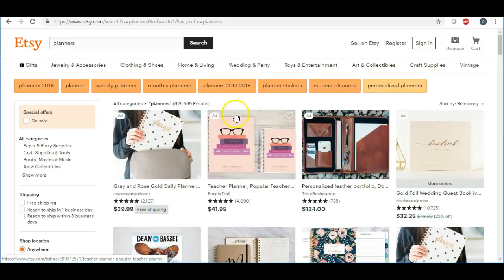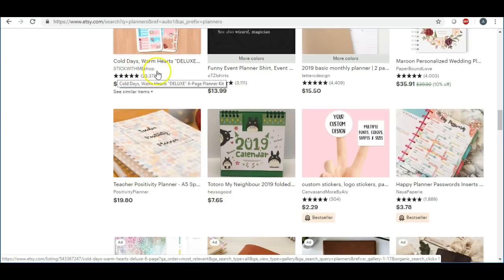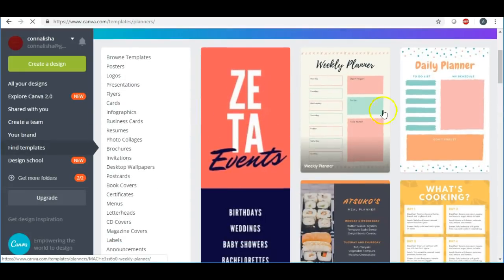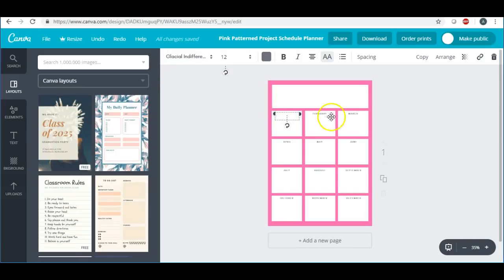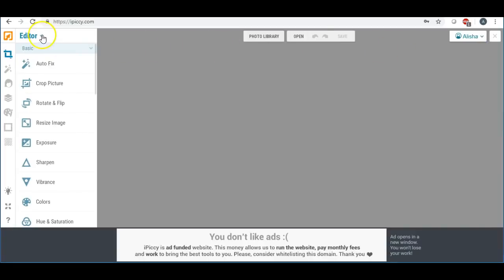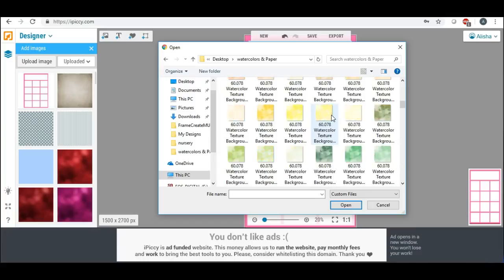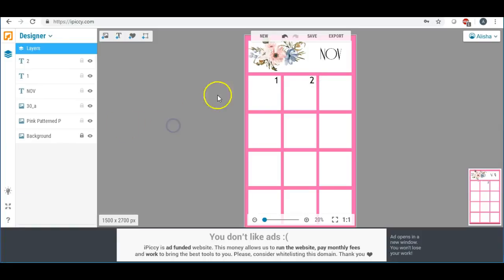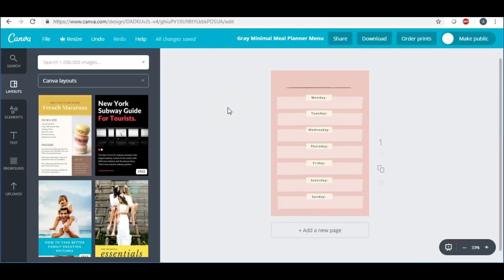How To Start Making Planner Pages For Beginners